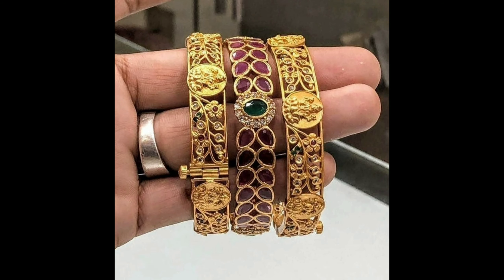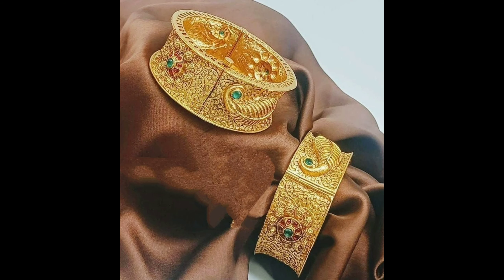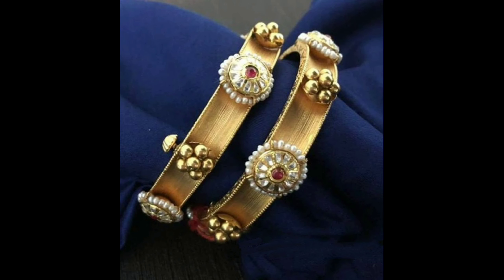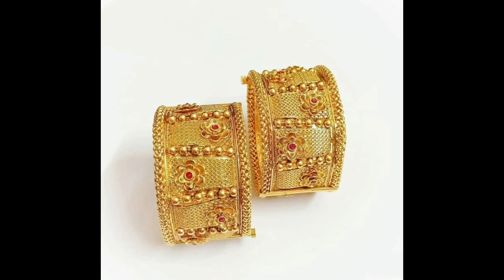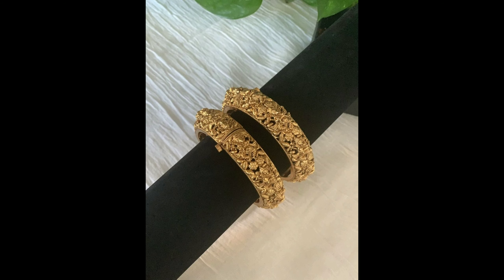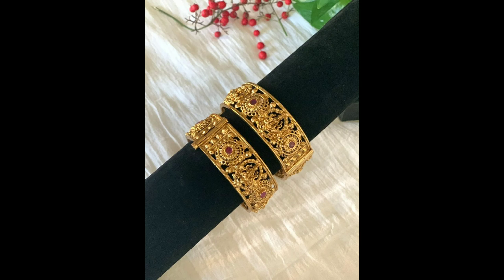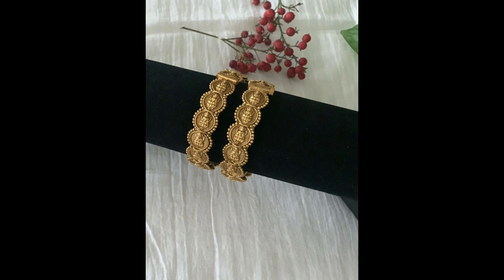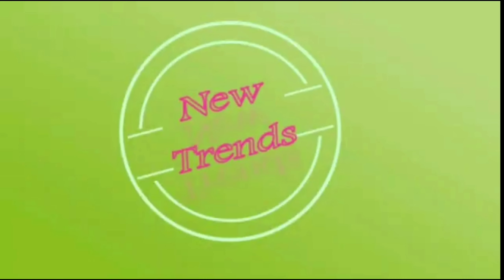Designer One gram gold Bangle's designs|| Traditional Bangle's Collection 2020/NewTrends